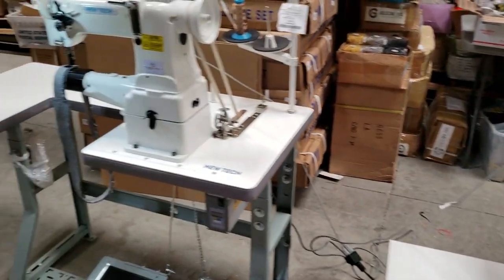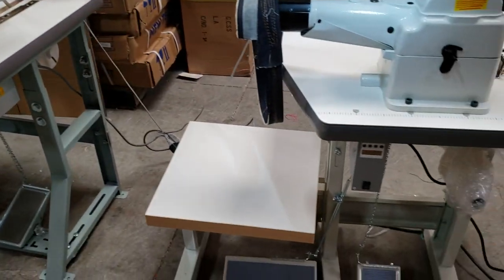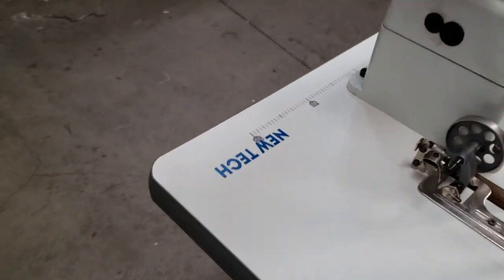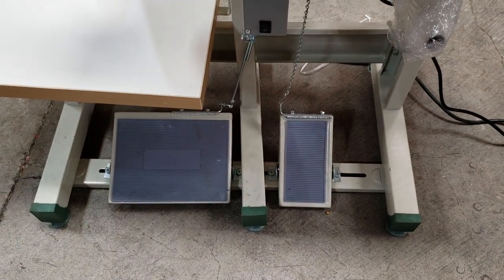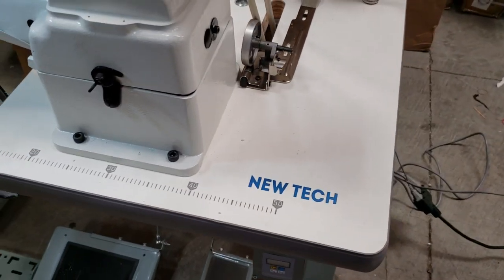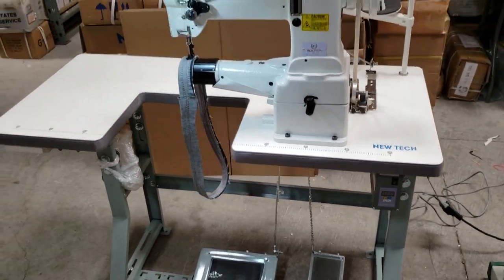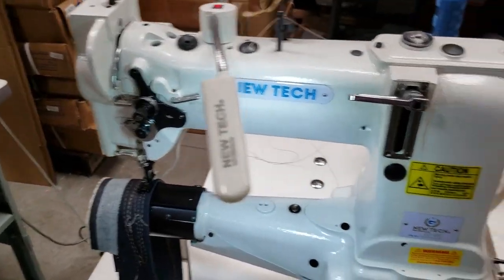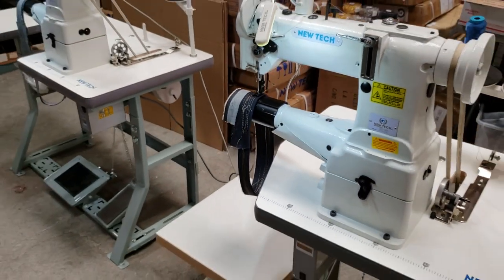Product Comparison - NewTech GC-8B Tables - Goldstartool.com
Today, David reviews both types of tables available for the NewTech GC-8B Industrial Sewing Machine.